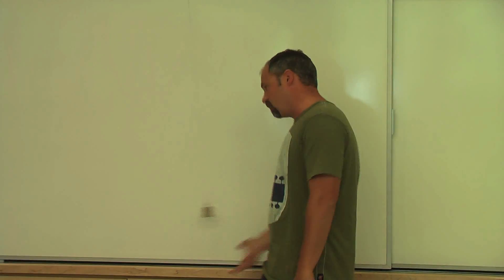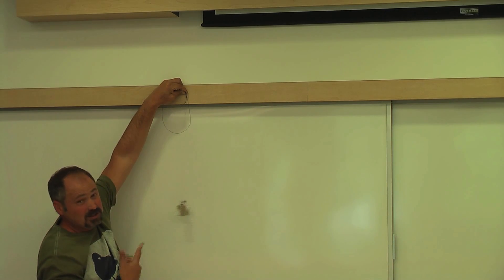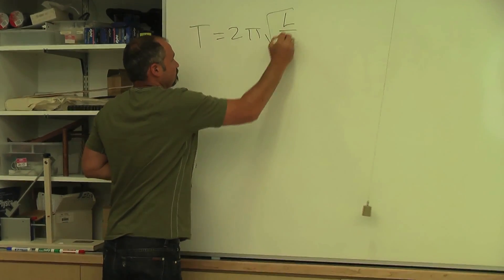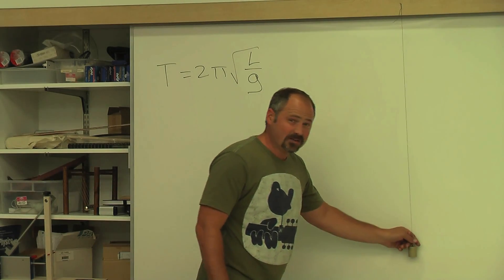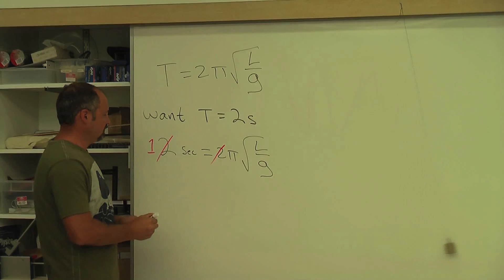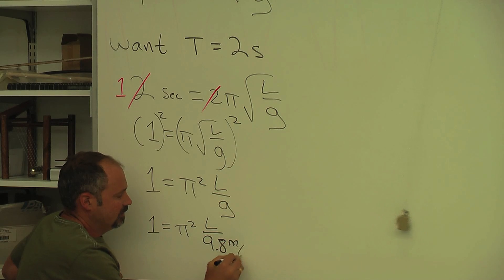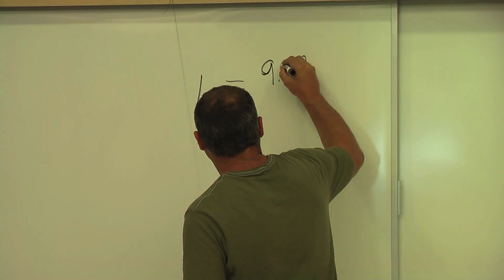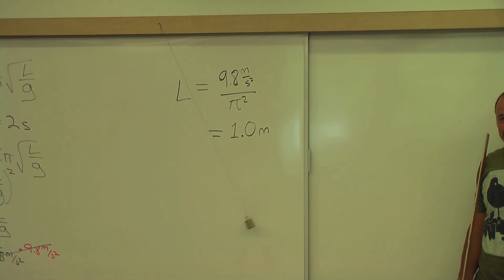The Pendulum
The physics and period of a pendulum is described here.  The pendulum as a time keeper is also explained and done.